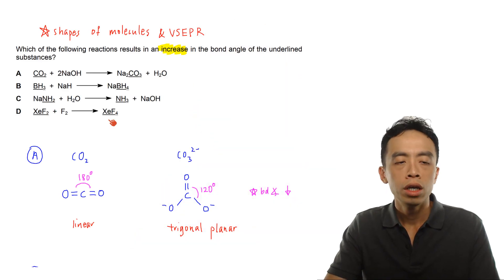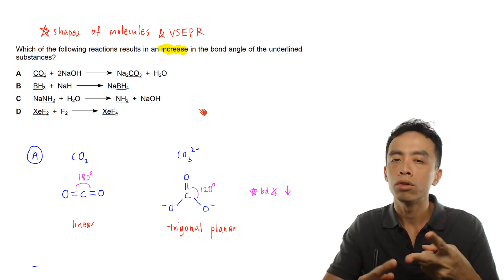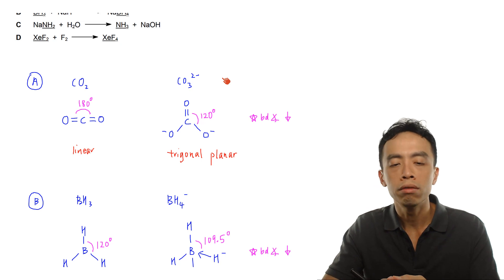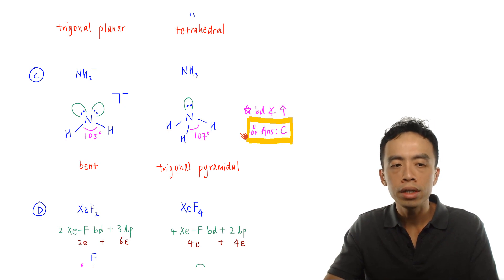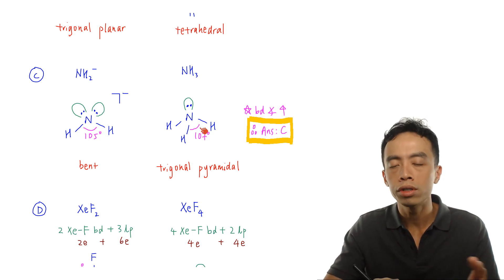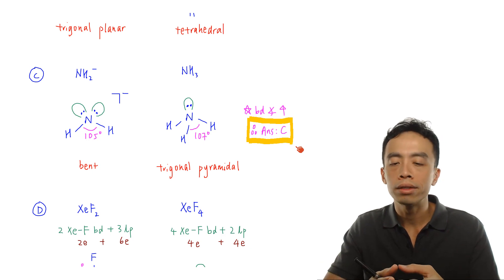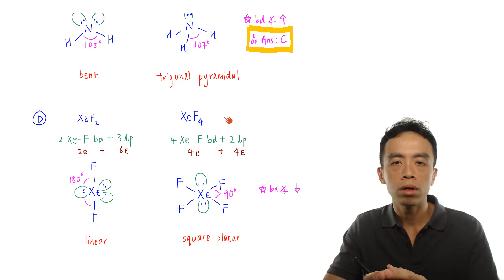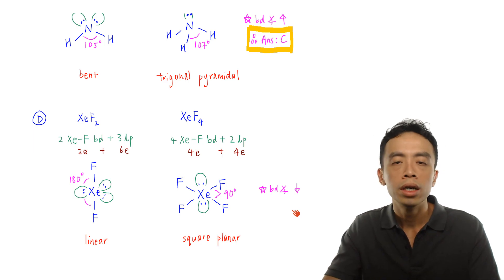VSEPR and Comparing Bond Angles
Let's take a look at this question.

We need to compare the bond angles of 4 pairs of substances and determine which pair has an increase in bond angle.

That's a total of 8 substances to figure out!

If we are not familiar with the concepts of drawing dot-and-cross diagram and Valence Shell Electron Pair Repulsion (VSEPR) Theory, this question will take us a lot of time.

Check out my previous videos on the above concepts if you are interested.

Option A: CO2 to CO32-

Shape of CO2 is linear, bond angle is 180 degree.

Shape of CO32- is trigonal planar, bond angle is 120 degree.

Bond angle decreases hence this is not the answer.

Option B: BH3 to BH4-

Shape of BH3 is trigonal planar, bond angle is 120 degree.

Shape of BH4- is tetrahedral, bond angle is 109.5 degree.

Option C: NH2- to NH3

Shape of NH2- is bent, bond angle is 105 degree.

Shape of NH3 is trigonal pyramidal, bond angle is 107 degree.

Bond angle increases hence this is the answer that we want.

Option D: XeF2 to XeF4

Shape of XeF2 is linear, bond angle is 180 degree.

Shape of XeF4 is square planar, bond angle is 90 degree.

You can also view this video lesson with screenshots and detailed explanation